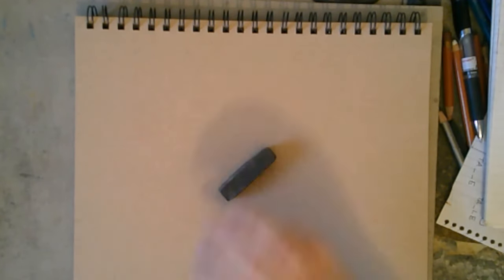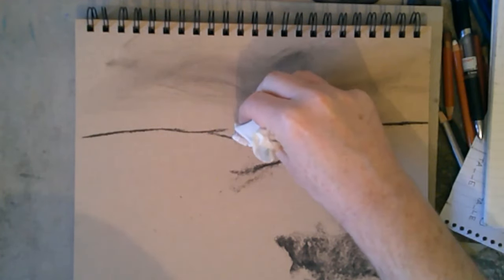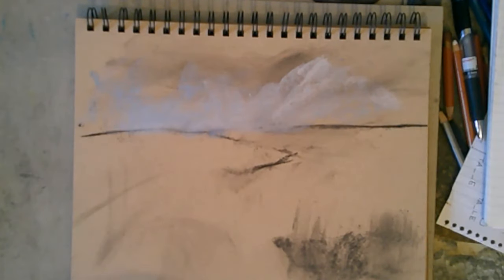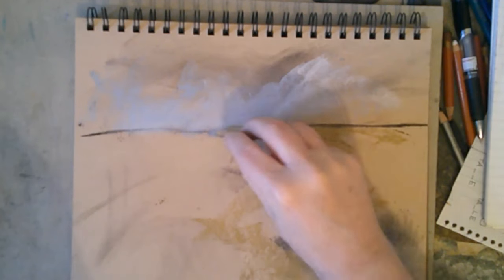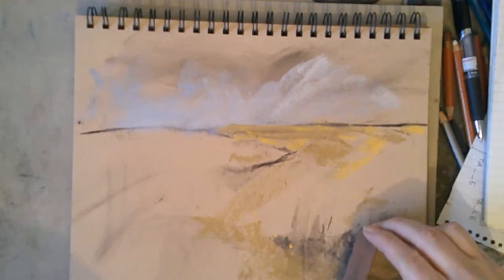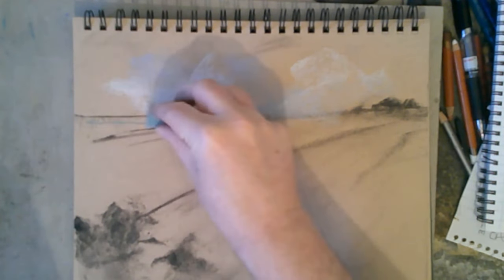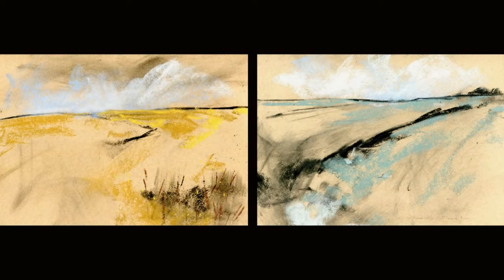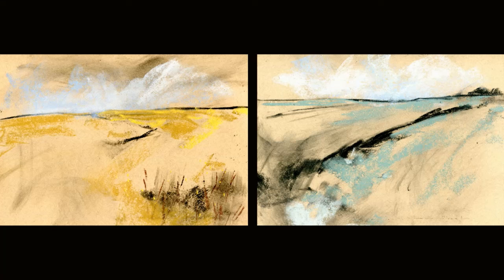Dealing with artist block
A 65 page landscape inspiration digital booklet. Each page has one or more of my paintings. The booklet can be used for practice/copying and for inspiration